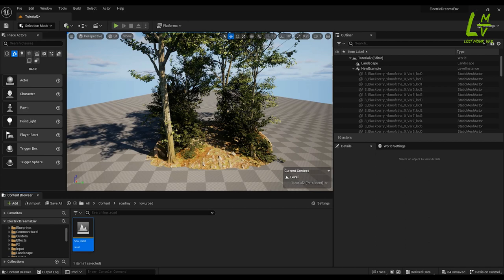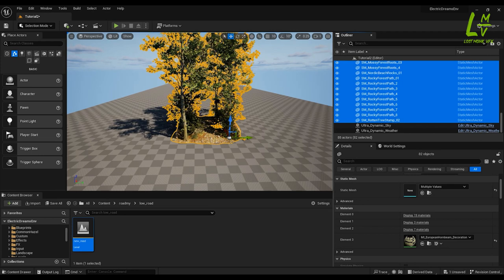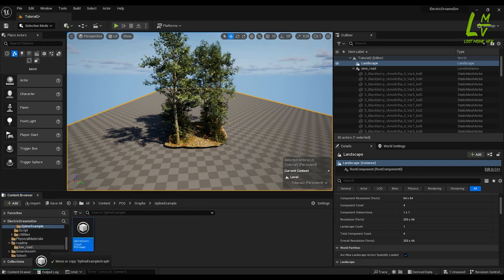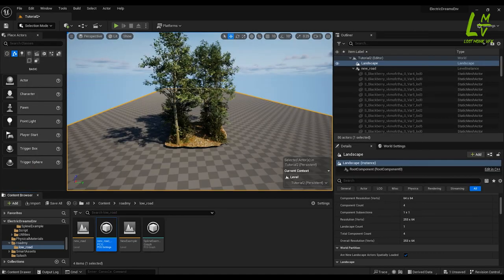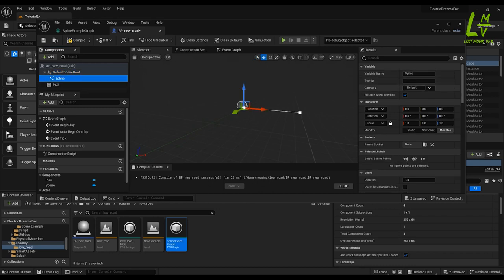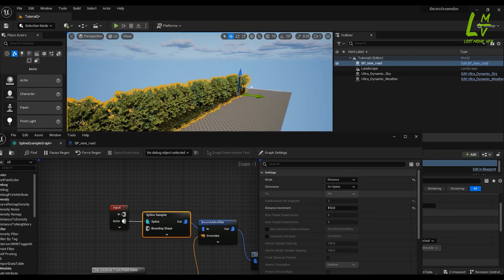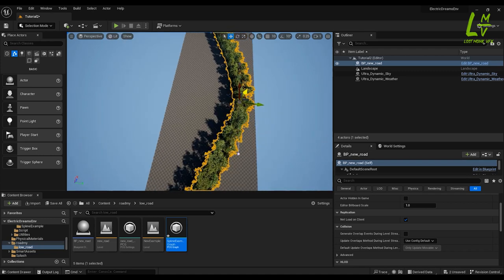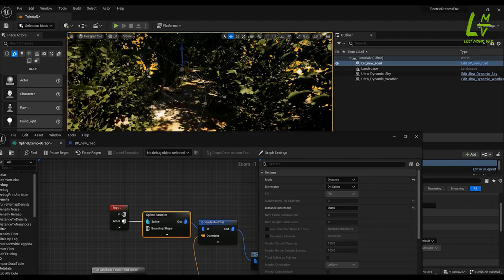How to Create Any Foot Road with Spline Example in Unreal Engine 5.2.1 Electric Dreams!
Unreal Engine 5.2 Electric Dreams set up a spline example. Over the course of these videos, we'll be taking a look at and learning how to create a hilly foot road, forest foot road, or city road with a simple procedure in a simple and effective way to create our desired environment.